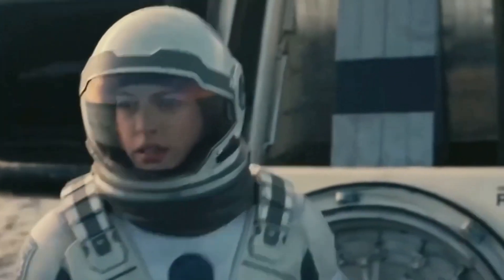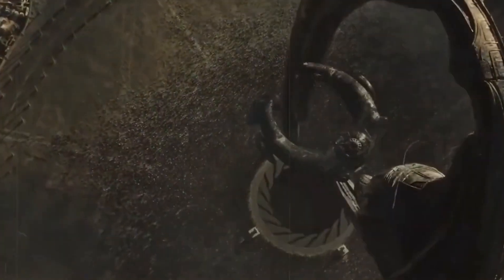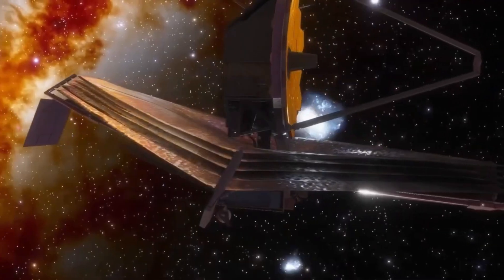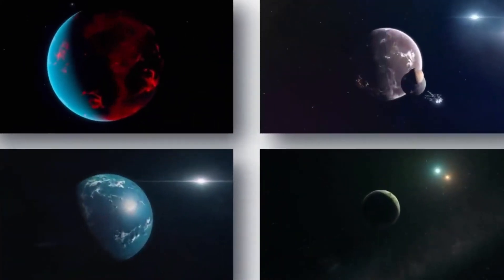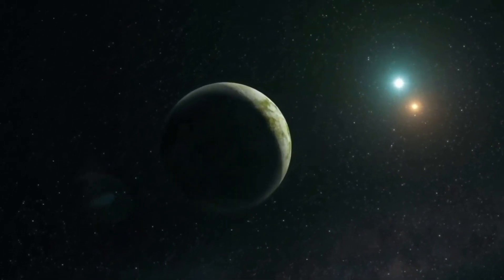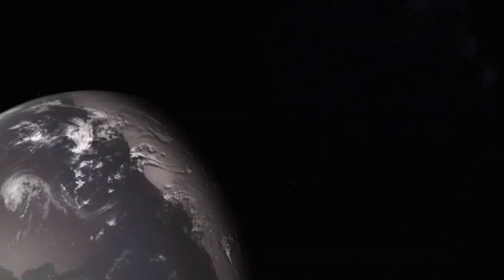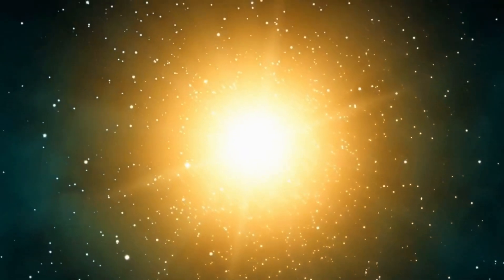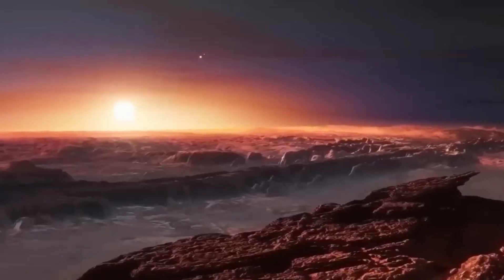James Webb Telescope's Terrifying Discovery on Proxima B Shocks Scientists!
James Webb Telescope's terrifying discovery on Proxima B shocks scientists! After six years of intense research, the James Webb Telescope has unveiled a shocking secret about Proxima B that has left the scientific community astounded. This groundbreaking discovery challenges everything we know about the potentially habitable exoplanet and could change the future of space exploration. Join us as we delve into the details of this incredible find, exploring the implications for our understanding of the universe. Don't miss out on this mind-blowing revelation!